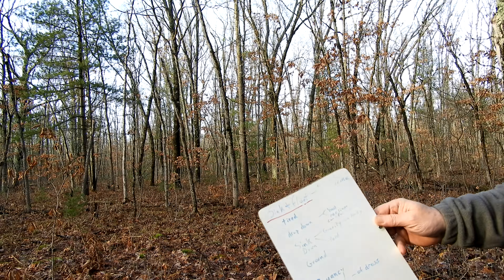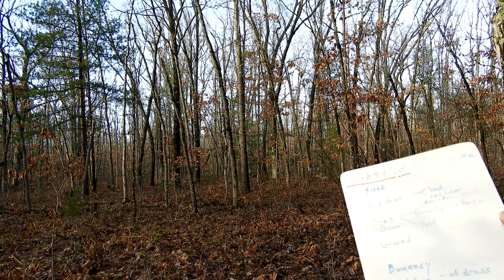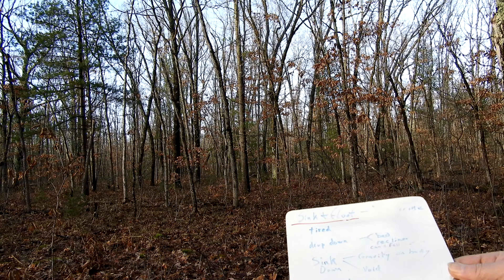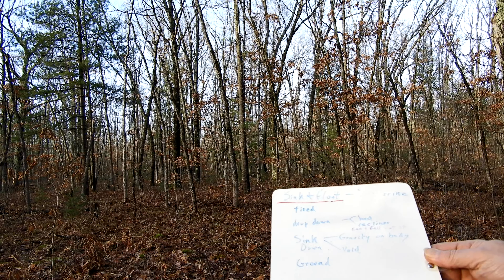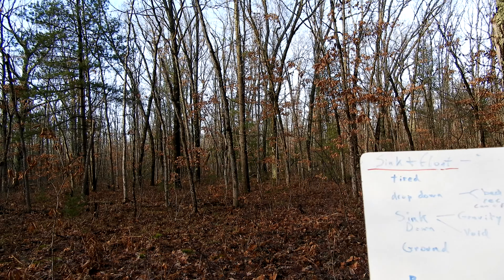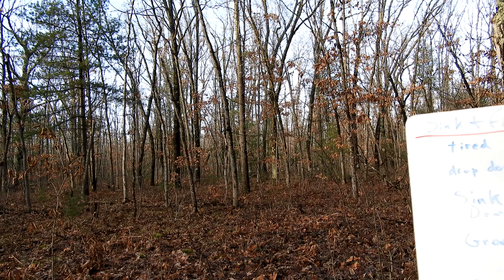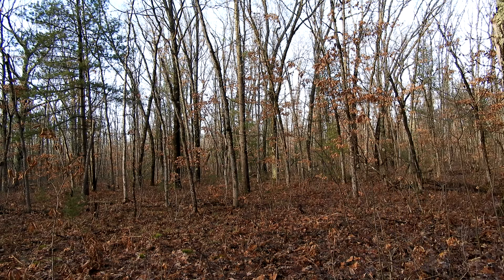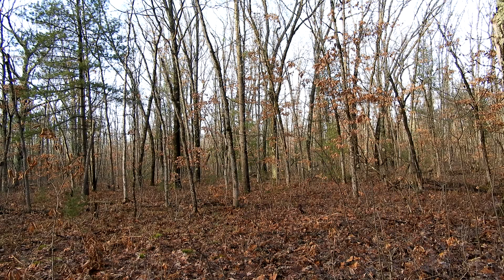Sink - Float (exercise, see description)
The simple idea of lying down and allowing oneself to experience the full depths of one's latent, normally suppressed fatigue as gravity pulls the body into the cushion or mattress. Let the dross sink further to the center of the earth. Then float back up a bit even if only in concept (thought, visualization). Repeat as desired. This can be done without or with breath control by focusing on bodily sensations or the breath as described in the video.
Also, see my video on pranayama healing.